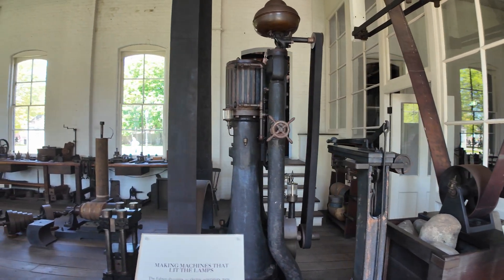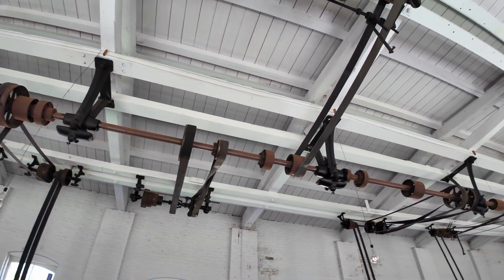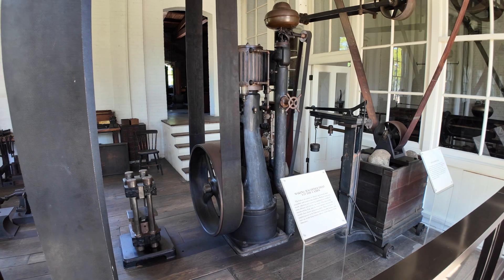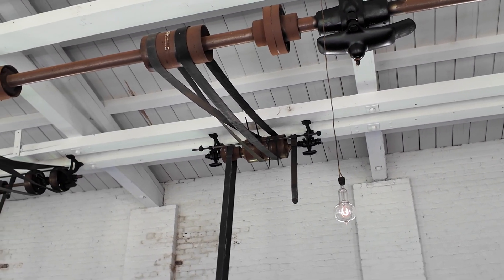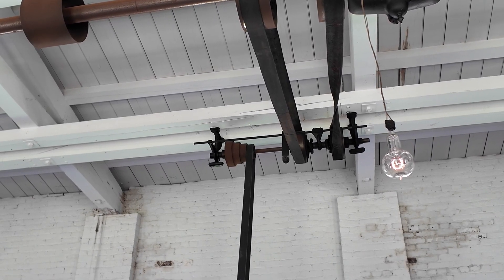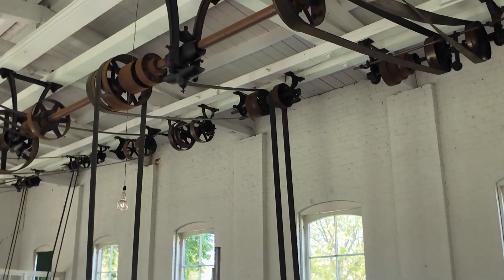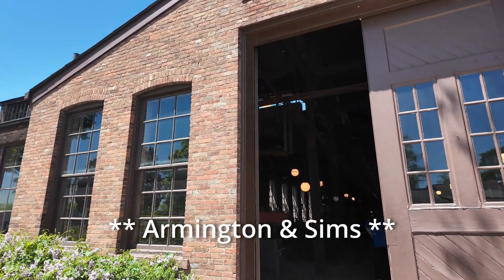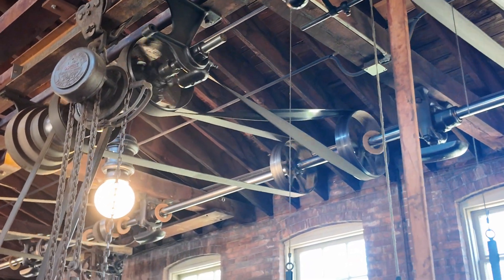Building A Water-Powered Machine Shop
How can you harness the incredible power of a waterwheel or steam engine to energize every tool in your machine shop? It requires a roomful of belts and pulleys, known as an overhead line drive system! Every machine can start and stop on its own, even change speed and direction, independently. The best part? With this setup, you can effortlessly switch between water power, steam power, and even electrical power, all without needing to change a thing on any of your tools!

Visit the Edison Lab and Armington & Sims Machine Shop at Greenfield Village - TheHenryFord.org